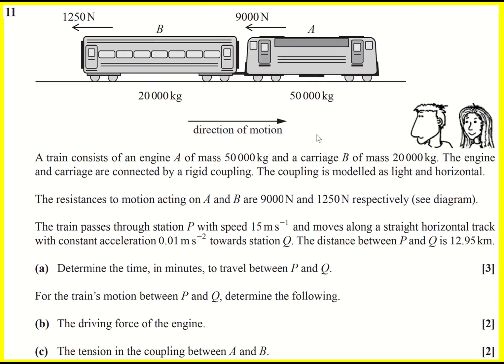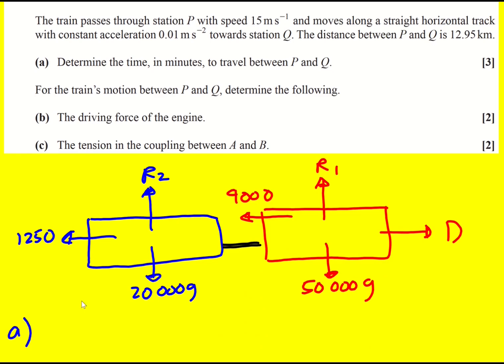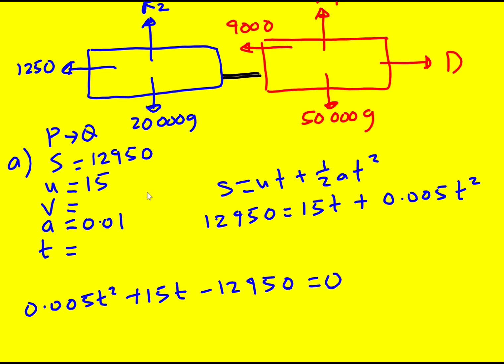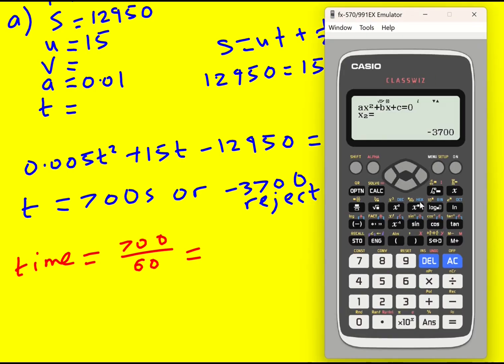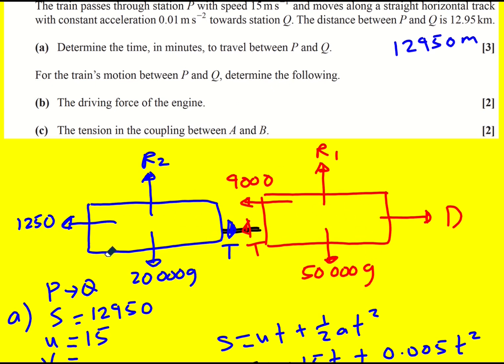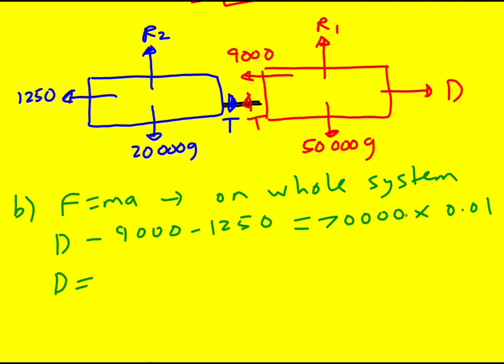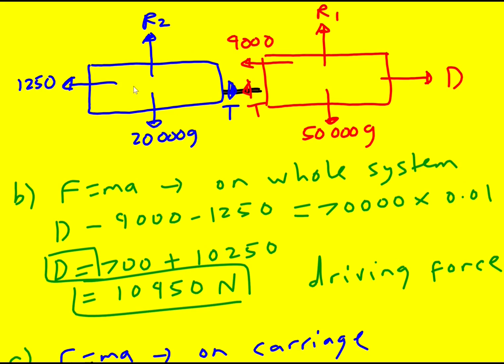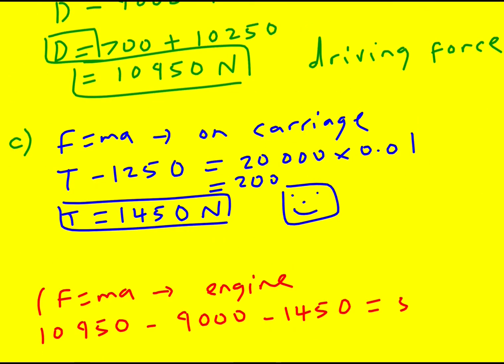AS OCR Nov 2021 paper 1 pure/mechs q11 (Maths AS Level)